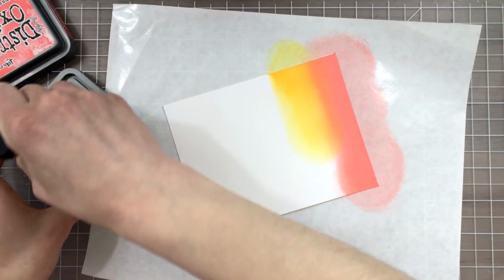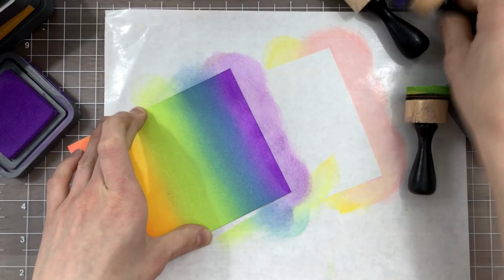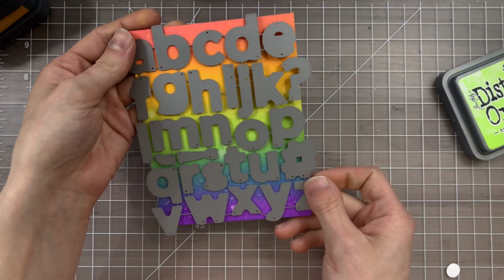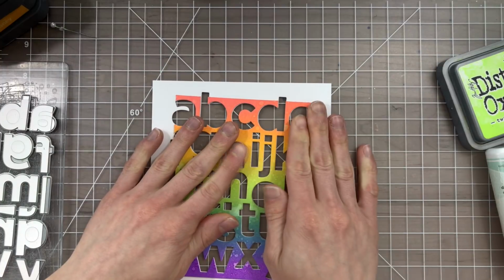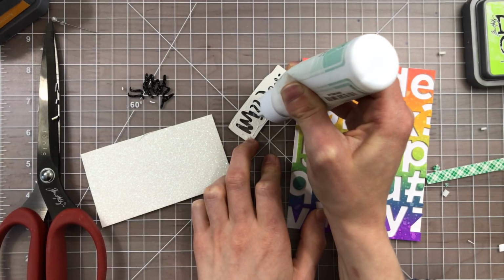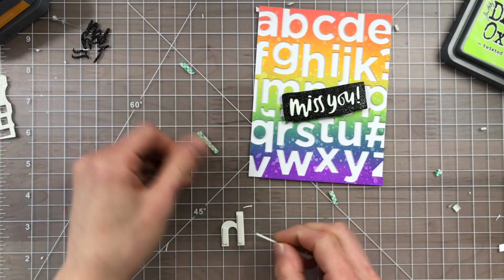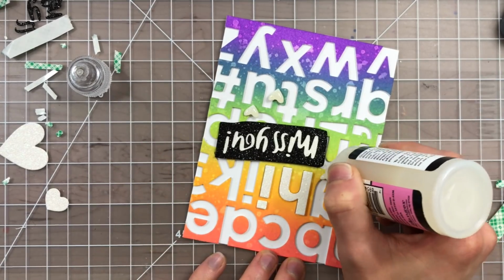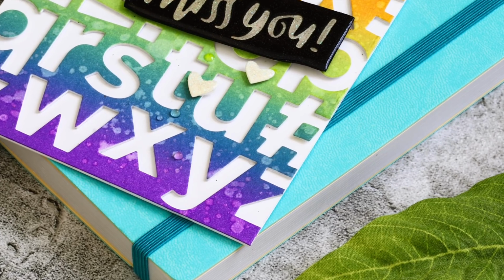Die Cut Background + Simon's Good Vibes Release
In this tutorial, I'm sharing some inspiration using the new Good Vibes collection from Simon Says Stamp! I'll be creating a colorful background with Oxide Inks and some die cut greetings with sparkle and dimension.

⎯  • SUPPLIES USED •  ⎯
• CZ Design Wafer Dies EVERETT SOLID LETTERS